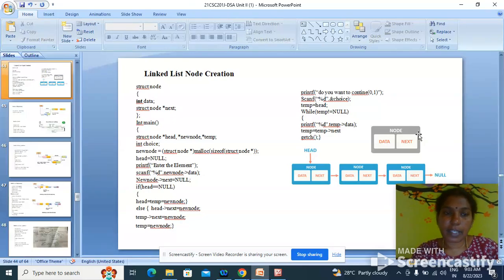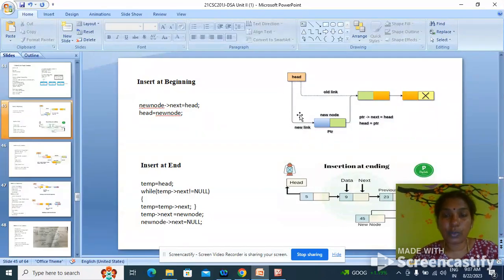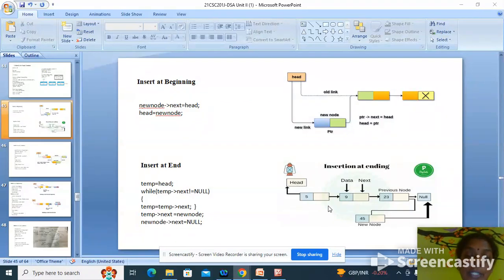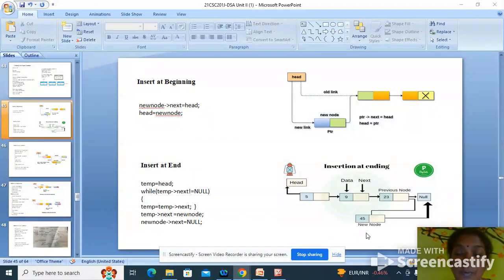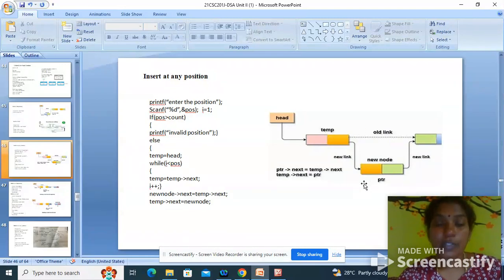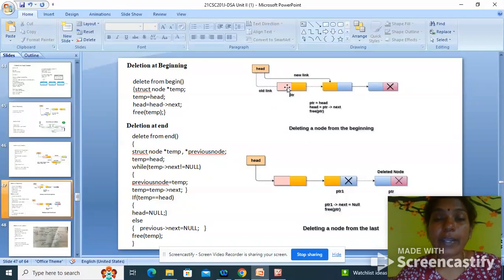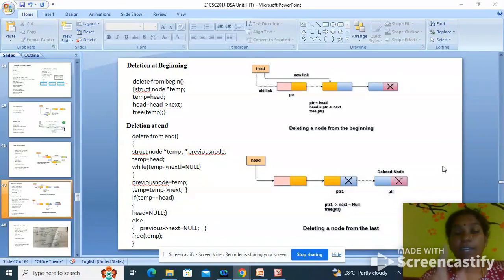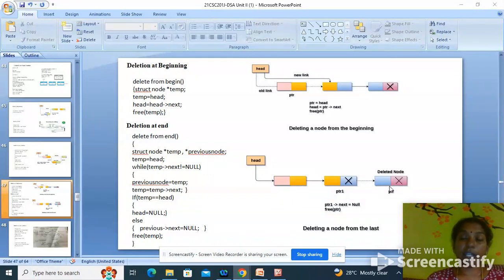linked list insert and delete operation